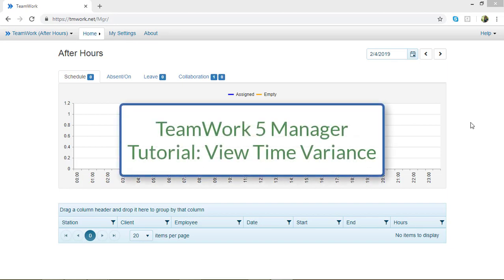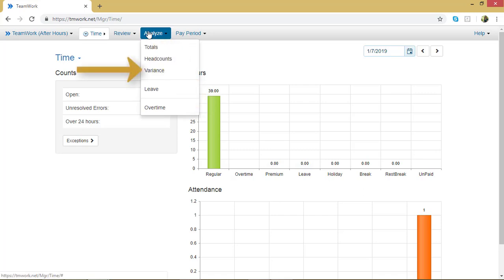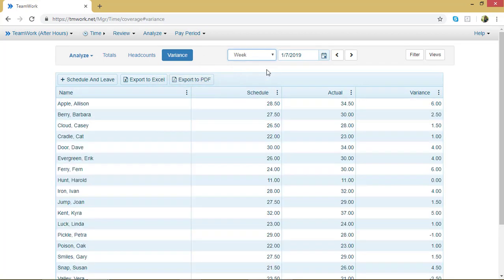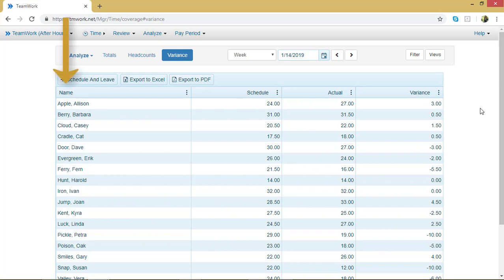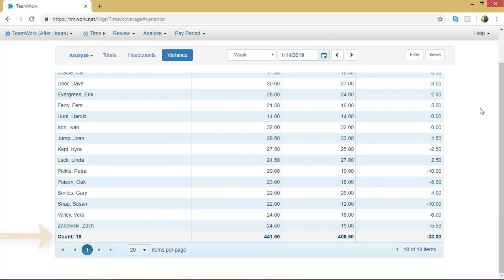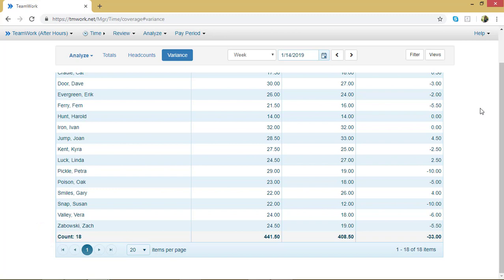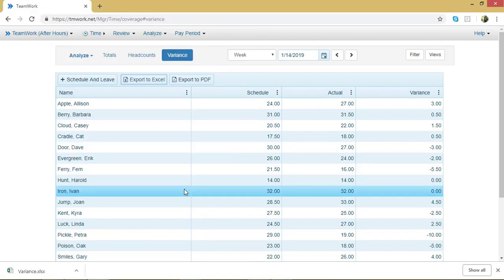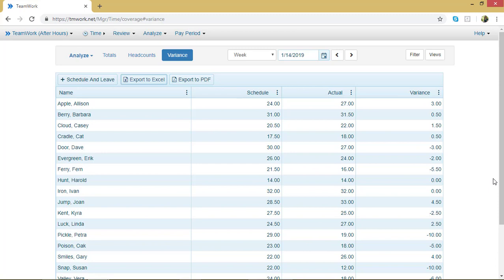TeamWork 5 Manager Tutorial: How to View Time Variance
To see how your time entries vary from your scheduled time, you’ll want to review a chart of your time variance. To learn how to view and analyze you time variance, follow along with this video.